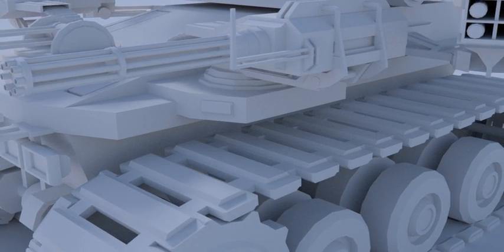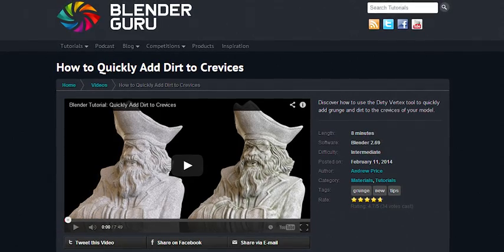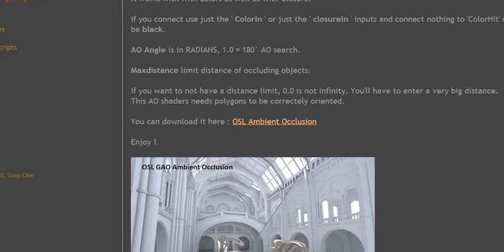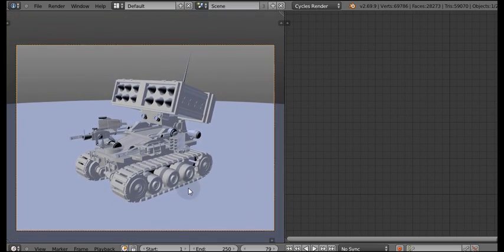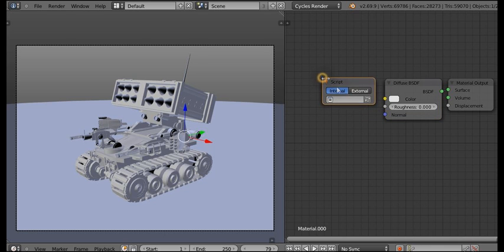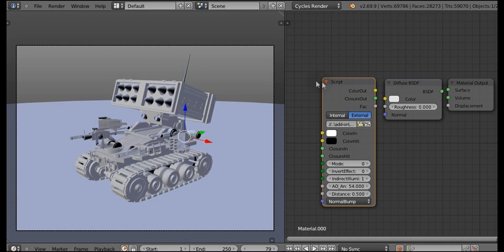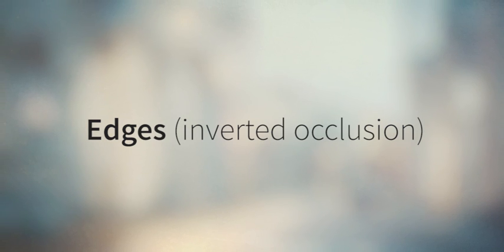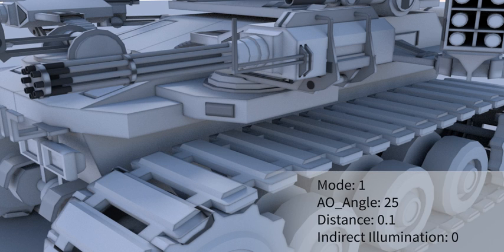OSL Ambient Occlusion Shader: Procedural Dirt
Today we'll explore yet another way of making procedural dirt (ambient occlusion) in Blender, using OSL shader by Francois Gastaldo.

Note that I'm using modified version of this shader, posted by BAO2 on Blenderartists.

Rocket Artillery model by SONGKRO on Blendswap.